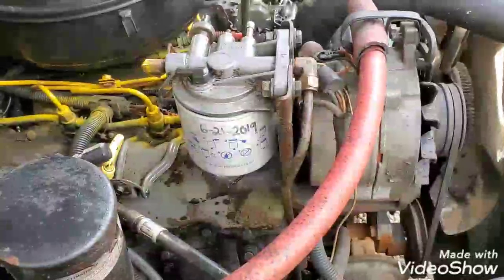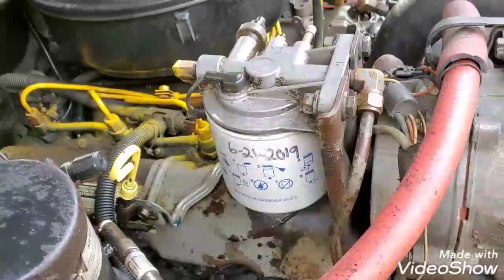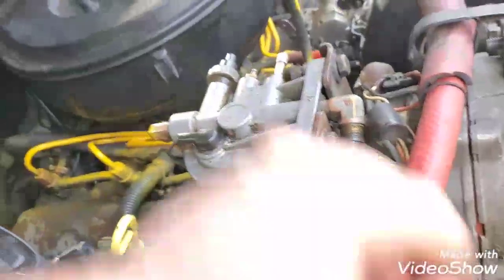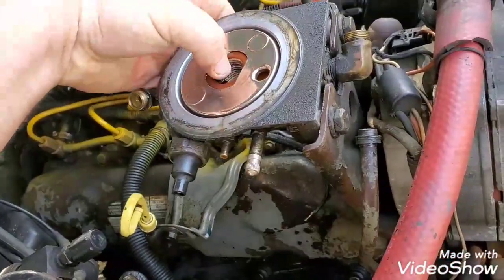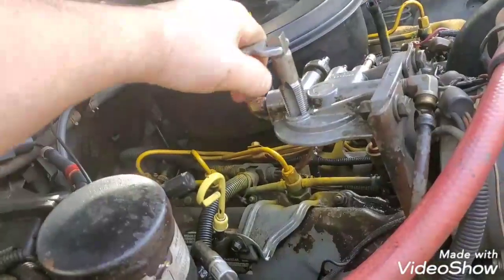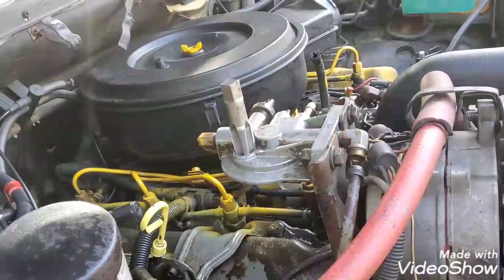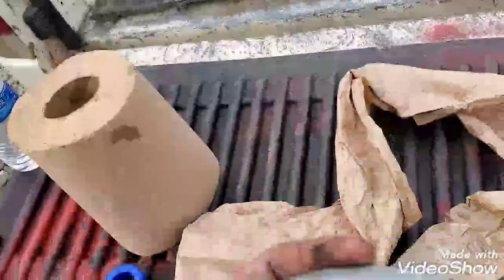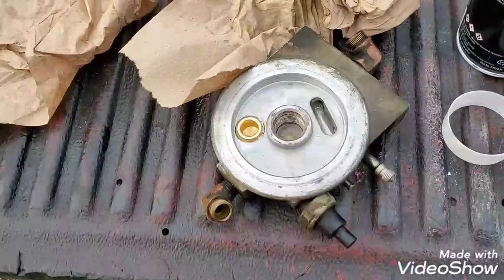OBS F-Series: Deleting Fuel Heater on 7.3 IDI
You'll need some basic hand tools:
14mm 6pt wrench
5/8" 6pt wrench
3/4" 6pt wrench
1/2" NPT Tap
1/2" NPT Plug
Teflon Tape

Total cost was around $25 for me.